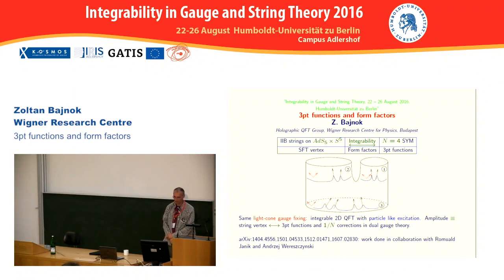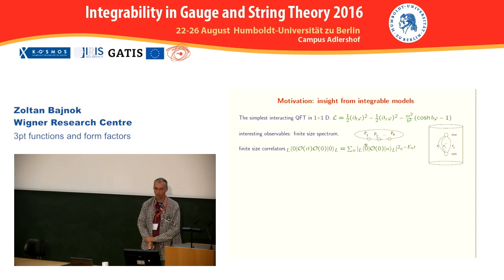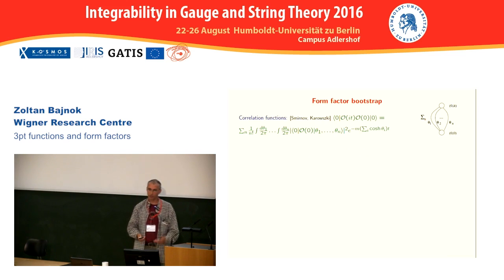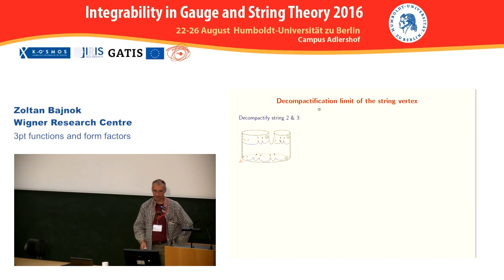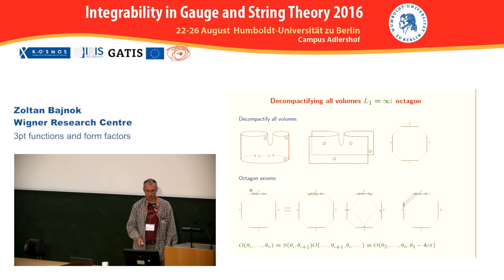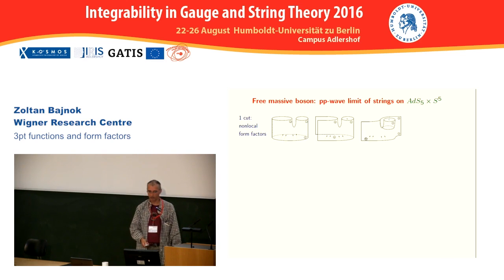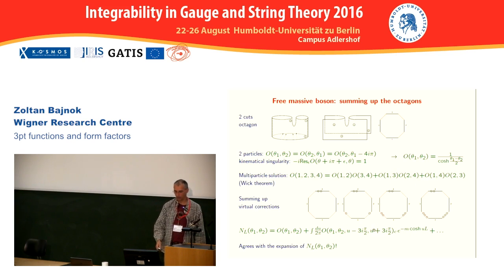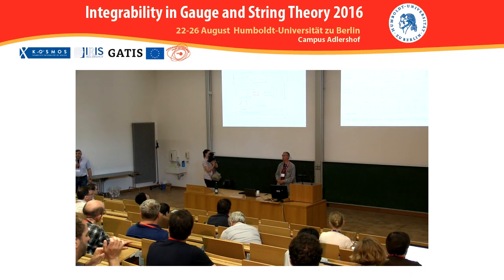Zoltan Bajnok - Three point functions and form factors